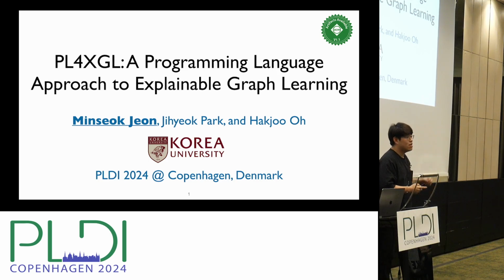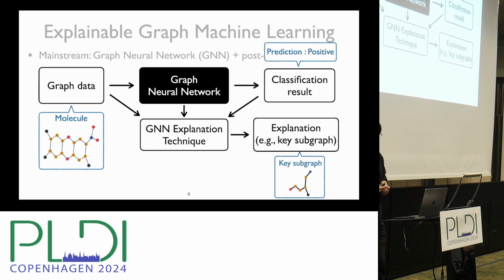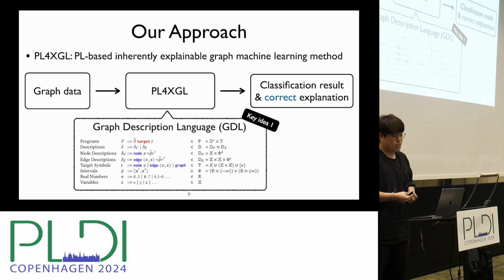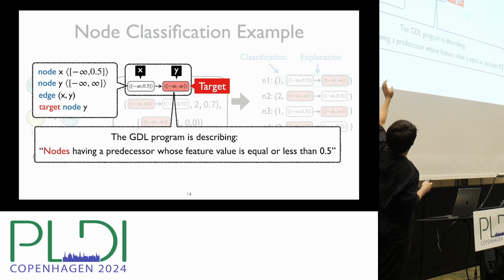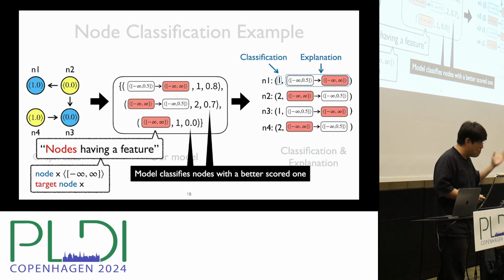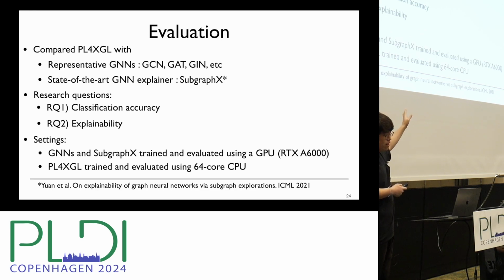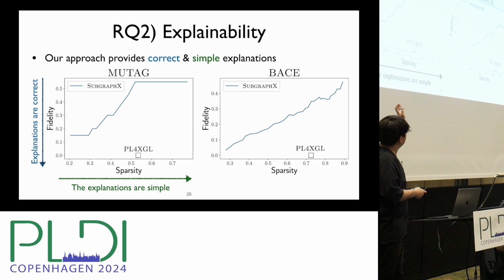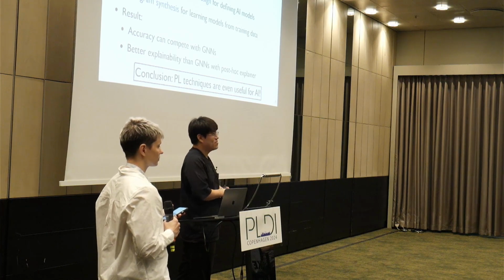[PLDI24] PL4XGL: A Programming Language Approach to Explainable Graph Learning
PL4XGL: A Programming Language Approach to Explainable Graph Learning (Video, PLDI 2024)
Minseok Jeon, Jihyeok Park, and Hakjoo Oh
(Korea University, South Korea; Korea University, South Korea; Korea University, South Korea)

Abstract: In this article, we present a new, language-based approach to explainable graph learning. Though graph neural networks (GNNs) have shown impressive performance in various graph learning tasks, they have severe limitations in explainability, hindering their use in decision-critical applications. To address these limitations, several GNN explanation techniques have been proposed using a post-hoc explanation approach providing subgraphs as explanations for classification results. Unfortunately, however, they have two fundamental drawbacks in terms of additional explanation costs and 2) the correctness of the explanations. This paper aims to address these problems by developing a new graph-learning method based on programming language techniques. Our key idea is two-fold: 1) designing a graph description language (GDL) to explain the classification results and 2) developing a new GDL-based interpretable classification model instead of GNN-based models. Our graph-learning model, called PL4XGL, consists of a set of candidate GDL programs with labels and quality scores. For a given graph component, it searches the best GDL program describing the component and provides the corresponding label as the classification result and the program as the explanation. In our approach, learning from data is formulated as a program-synthesis problem, and we present top-down and bottom-up algorithms for synthesizing GDL programs from training data. Evaluation using widely-used datasets demonstrates that PL4XGL produces high-quality explanations that outperform those produced by the state-of-the-art GNN explanation technique, SubgraphX. We also show that PL4XGL achieves competitive classification accuracy comparable to popular GNN models.